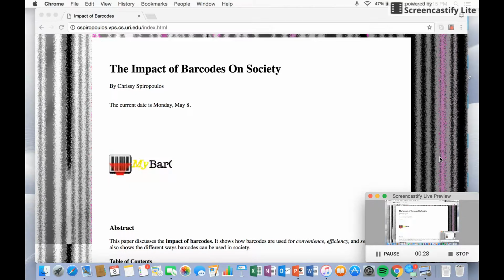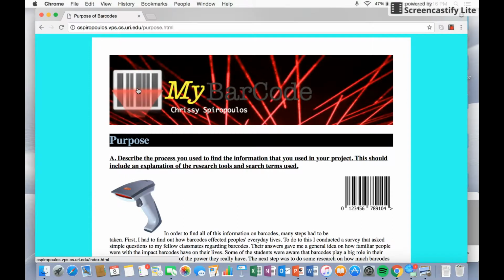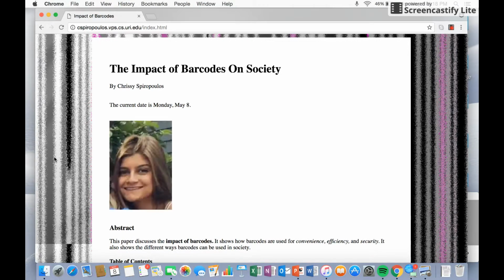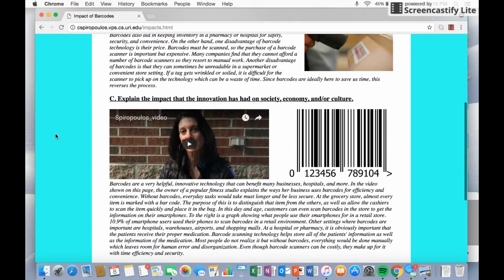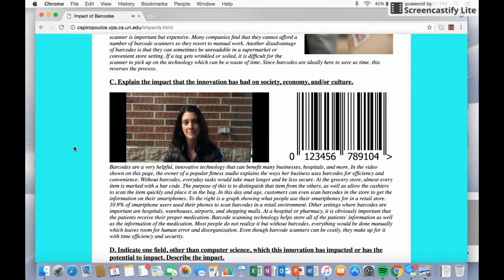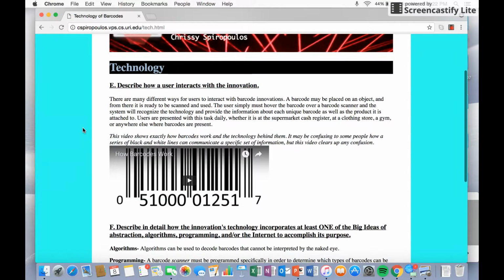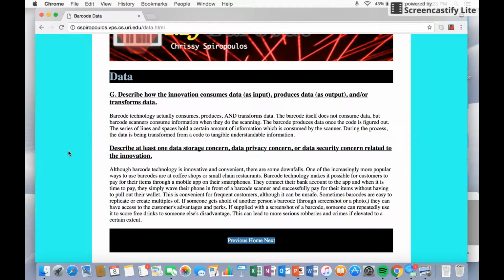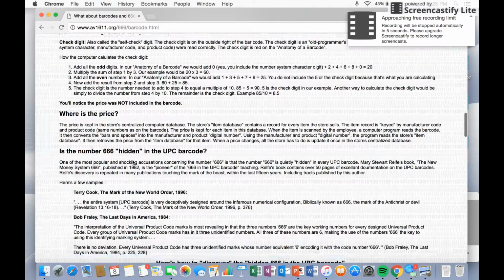Final project: impact of barcodes